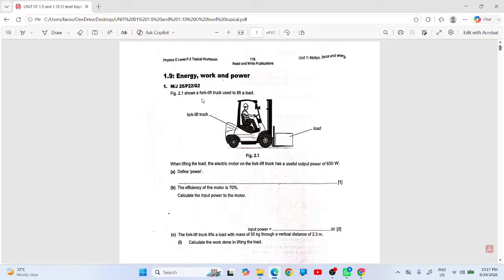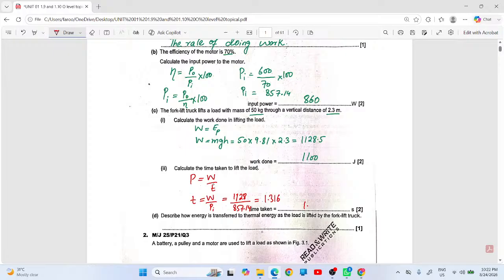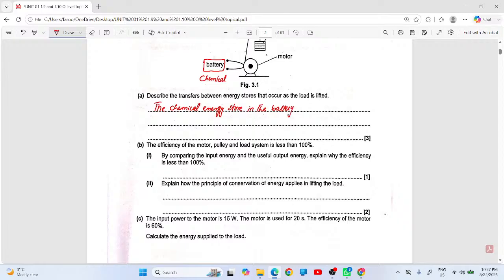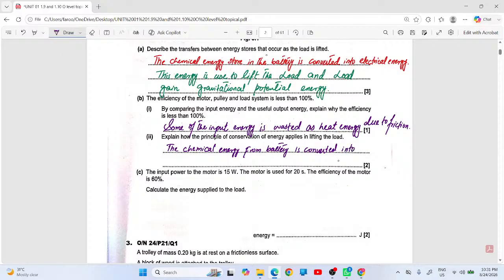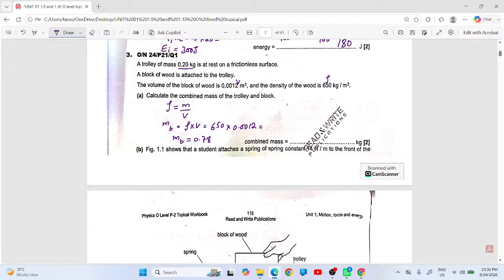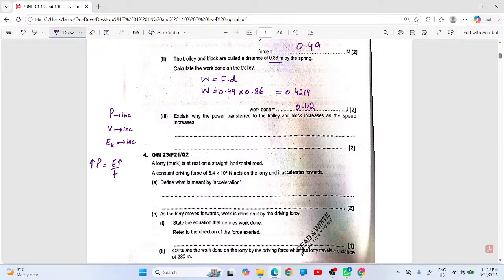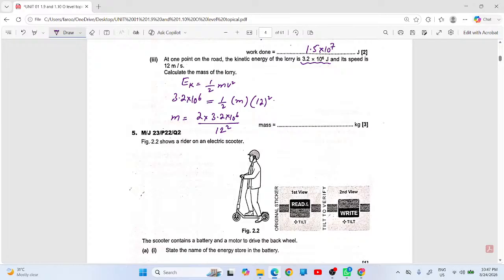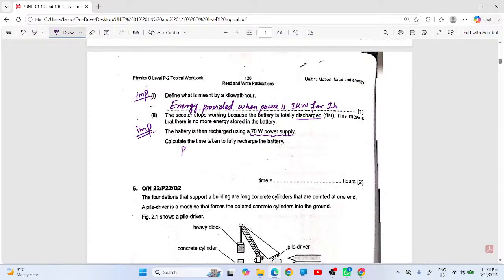5054 Lec 23 Unit 03 WORK ENERGY POWER OLEVEL Physics TOPICALS